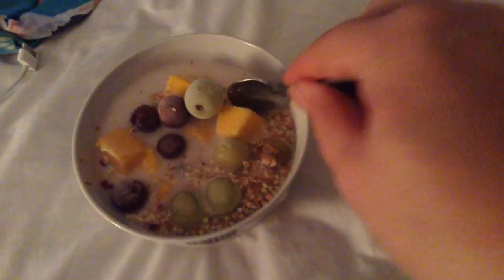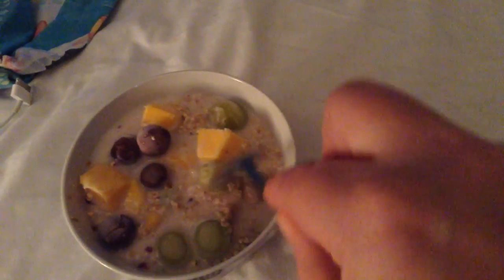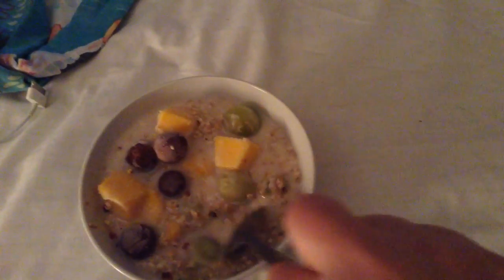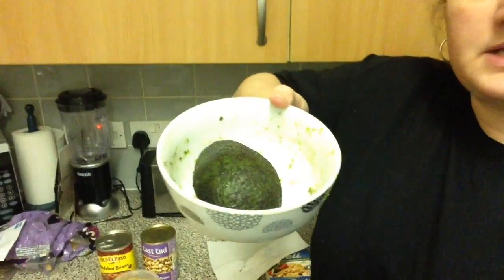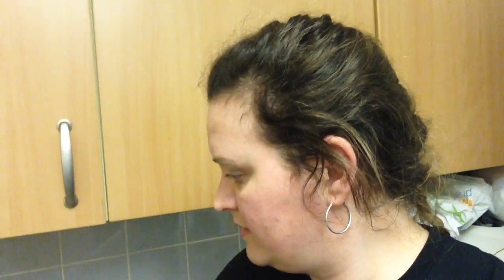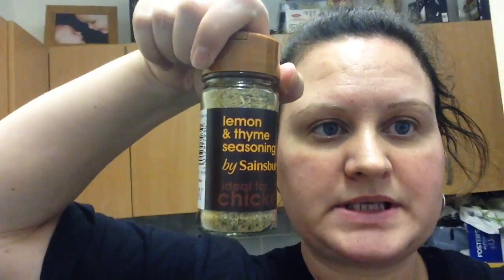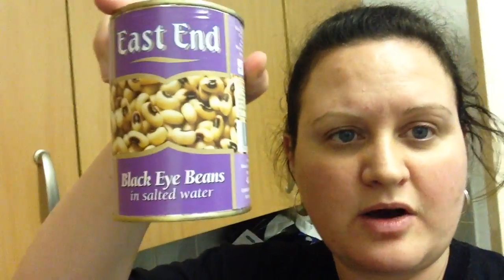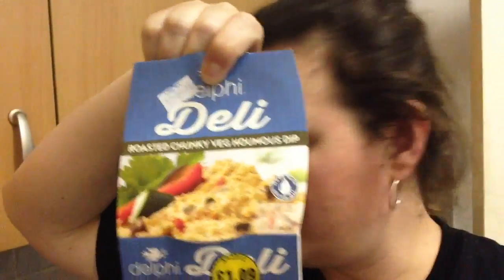Day 29 - Vegan ❤️ what I eat - lots of beans 💨